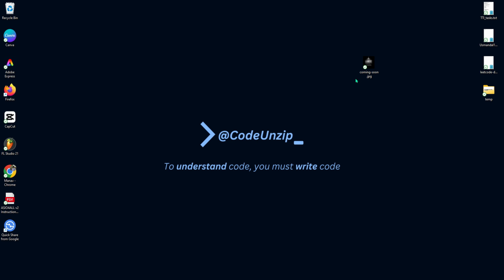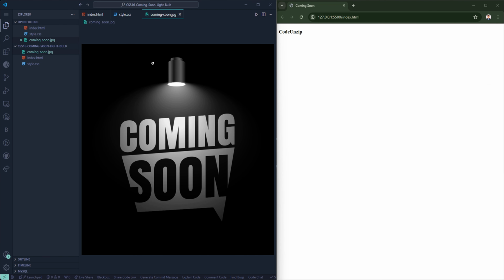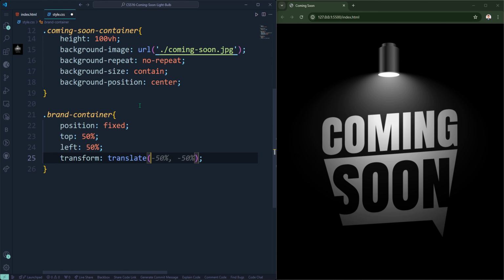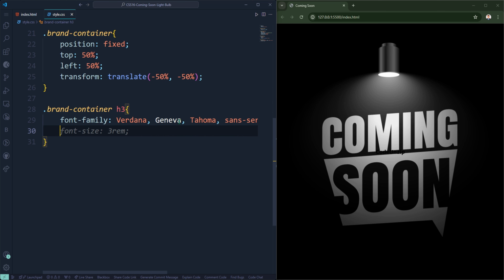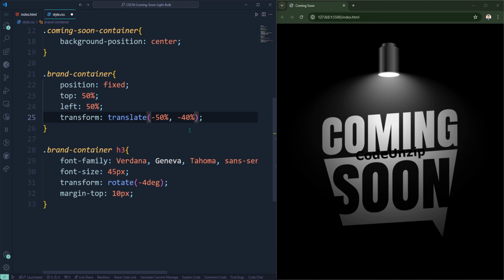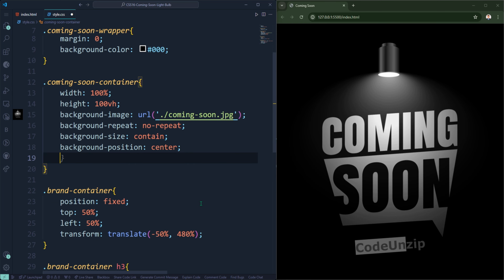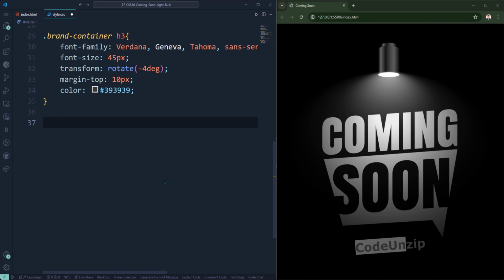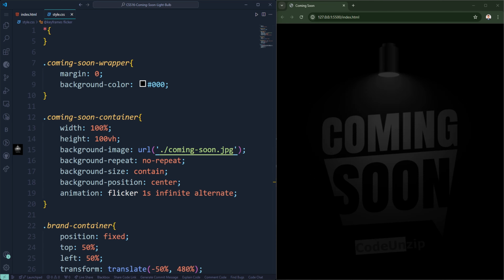Create a Webpage with a Flickering Bulb Effect - HTML & CSS Animated Tutorial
Description:

Welcome to our HTML & CSS tutorial! In this video, you'll learn how to create a stunning 'Coming Soon' page featuring a flickering bulb effect. This eye-catching design is perfect for building anticipation for your upcoming website or project.

Flickering
@keyframes flicker {
 0%, 10%, 20%, 30%, 55%, 90%, 100% {opacity: 1;}
 2%, 12%, 19%, 30%, 40%, 50%,  92% {opacity: 0;}
 5%, 90% {opacity: 1;}
 5% {opacity: 0.3;}
 98% {opacity: 0.3;}

What You'll Learn:

How to set up the basic HTML structure for the 'Coming Soon' page
Applying CSS styles to make the page visually appealing
Creating a realistic flickering bulb effect using CSS animations
Tips and tricks to enhance your webpage design
Whether you're a beginner or looking to add some creative flair to your web projects, this tutorial is perfect for you. Follow along and create a captivating 'Coming Soon' page that will impress your visitors!